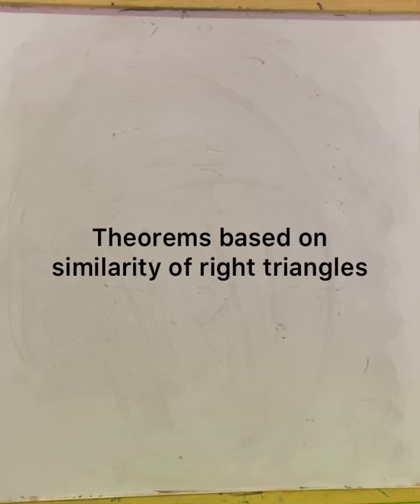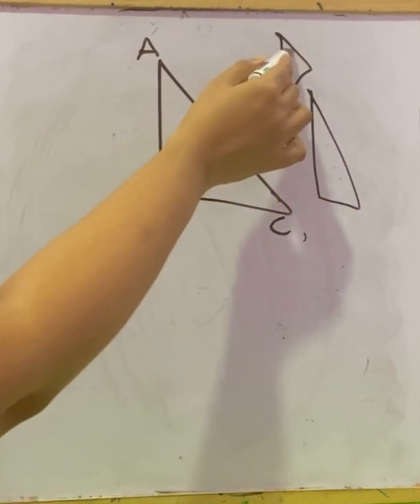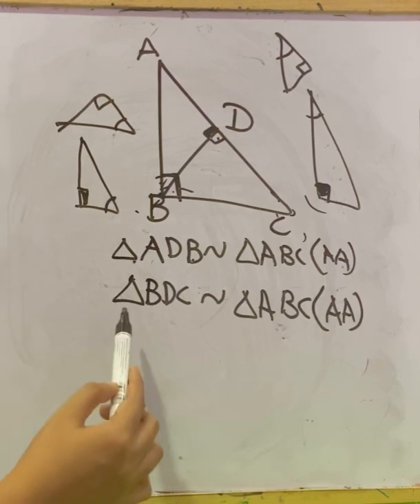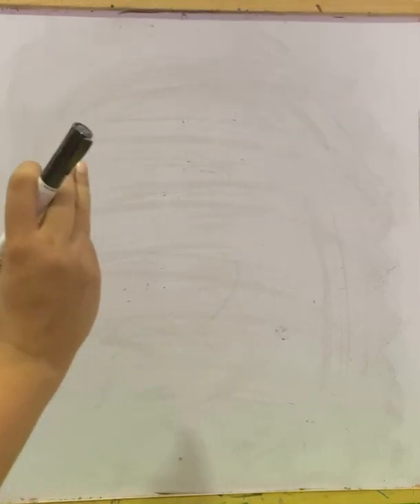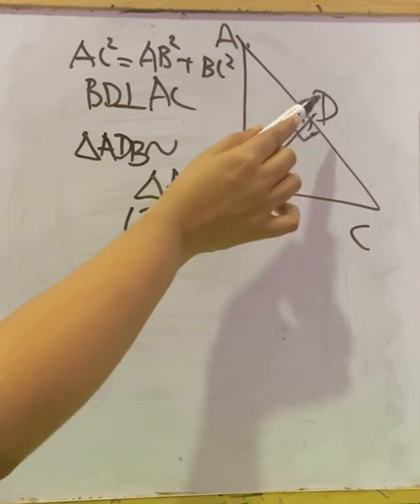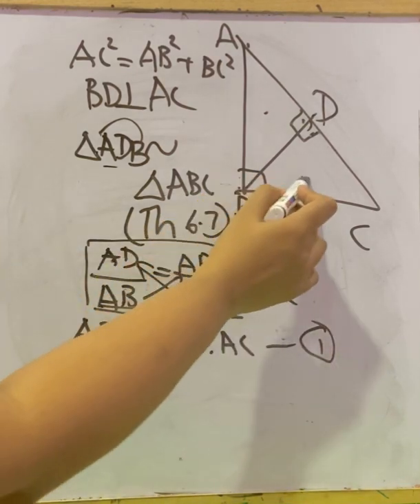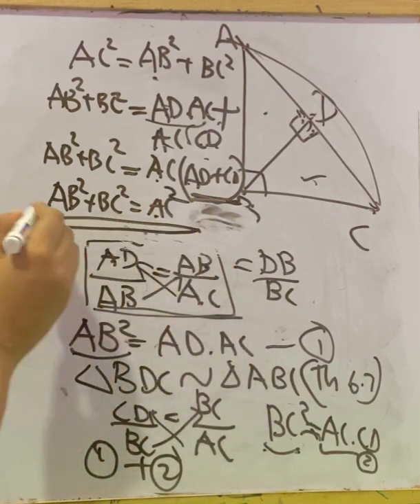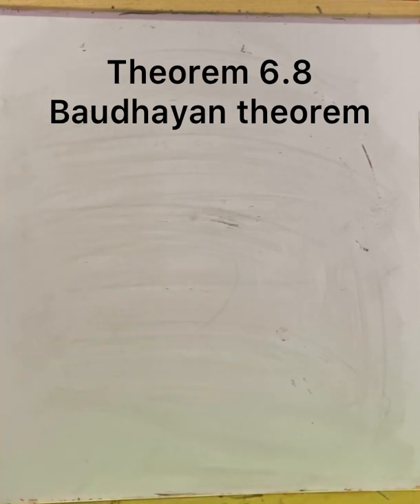10th CBSE - Triangles - Pythagoras theorem, theorem 6.7,6.8, 6.9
Right triangles similarity and theorems